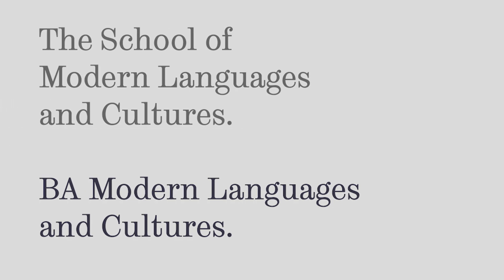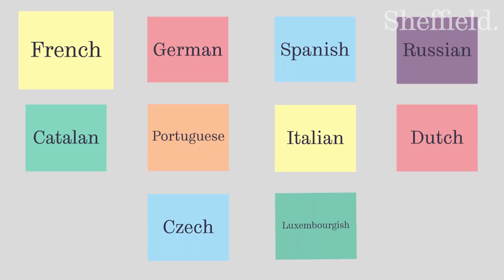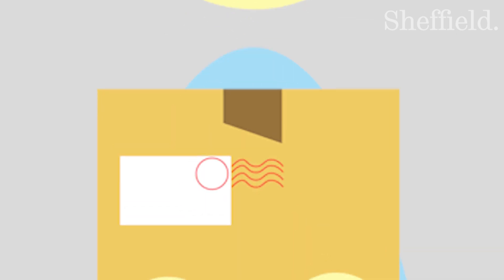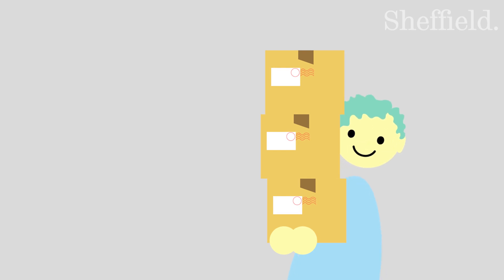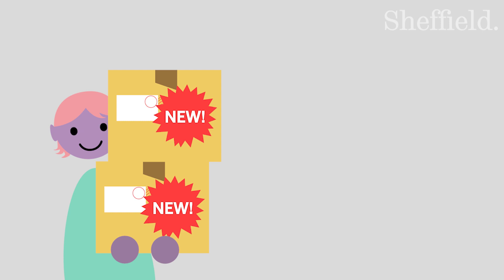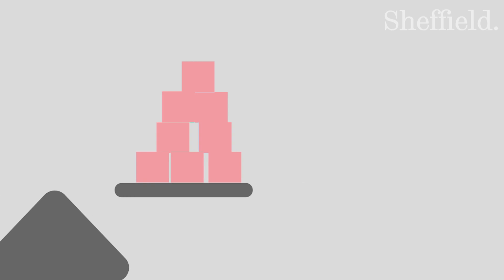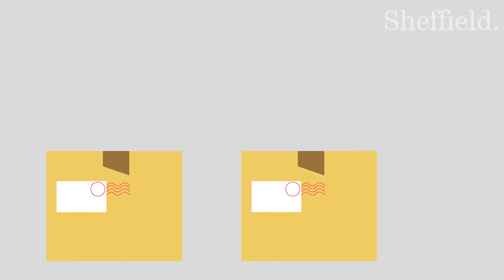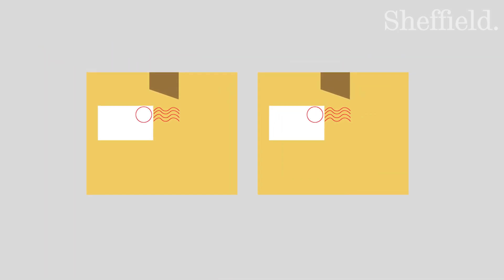BA Modern Languages and Cultures at the University of Sheffield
With 10 different languages – 4 from A-level, all from scratch – we are a lively School of Languages and Cultures. Our flagship programme, BA Modern Languages and Cultures, allows you to experiment in your First Year so that you can engage fully and consciously with our rich offer in the following three years. This video explains how we organise the degree.